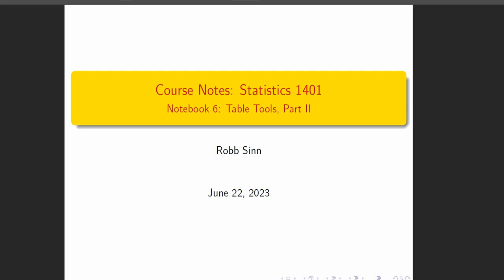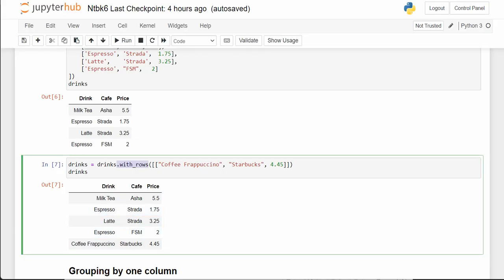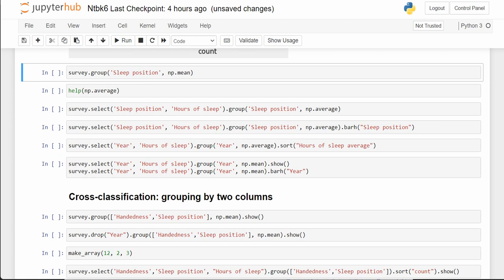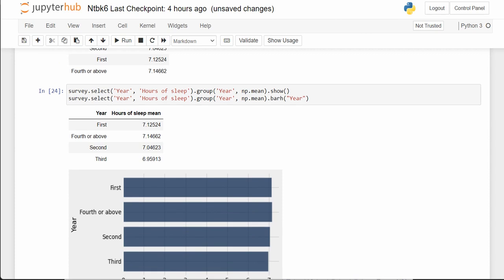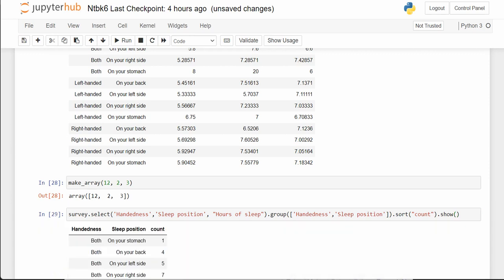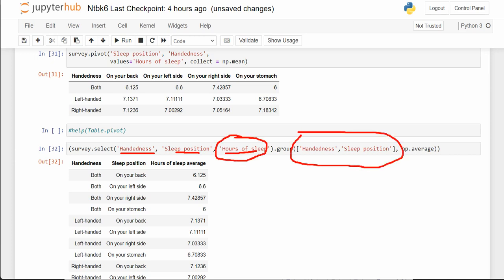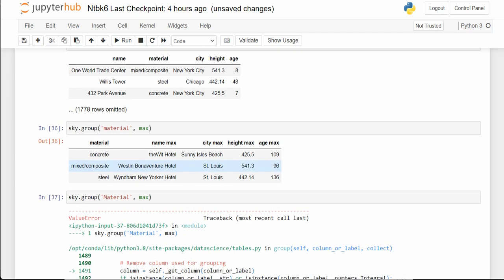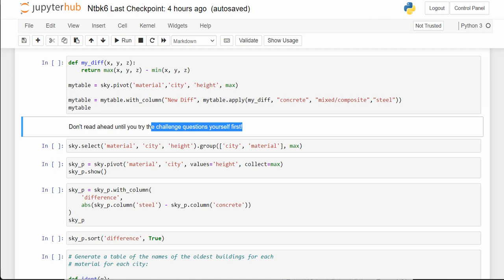Notebook 6: Table Tools II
We learn to use the .group and .pivot which are very helpful especially when we have category variables.